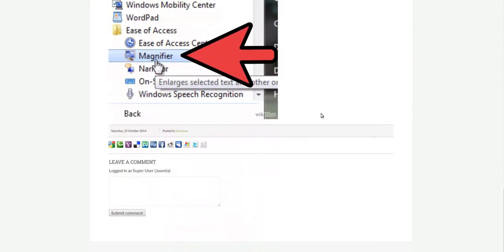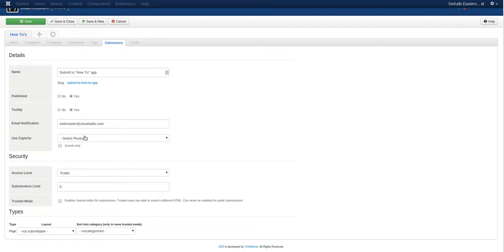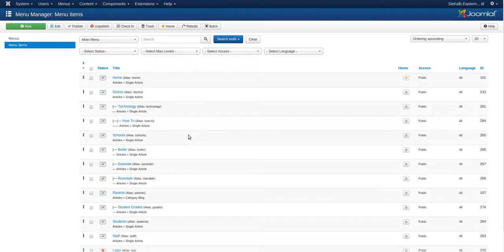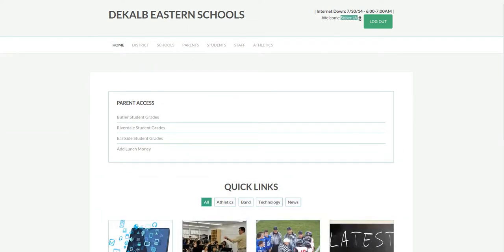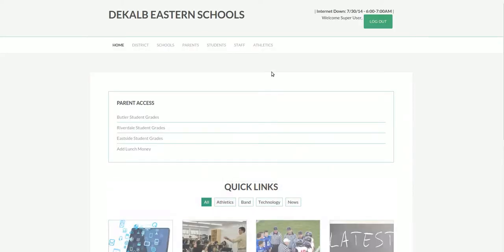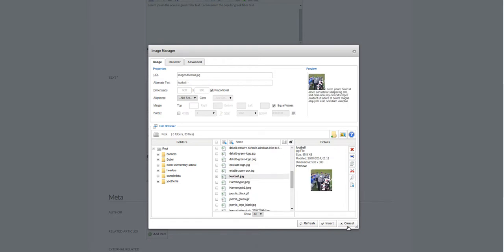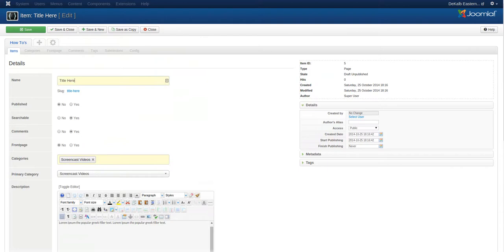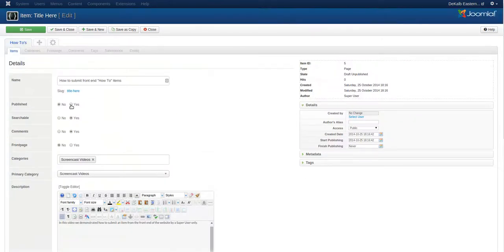DeKalb Eastern Schools How To submit items into "How To" app from front end of website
DeKalb Eastern Schools is seeking an easy way to add content to their website.  By building several apps within the ZOO CCK for Joomla, Cloud Radix shows how to add a menu item with a submit form to add items from the front end of the website.